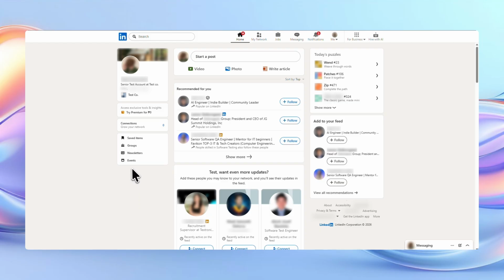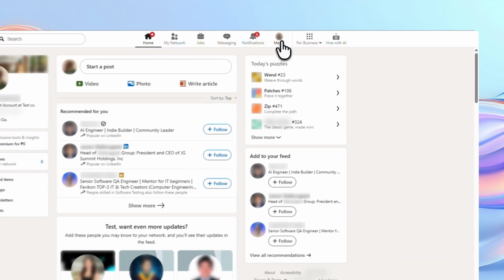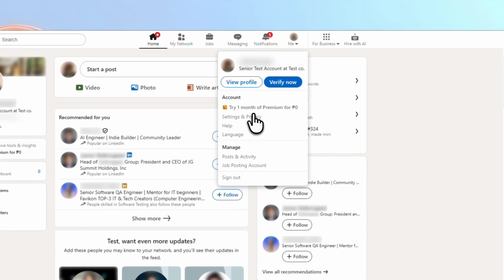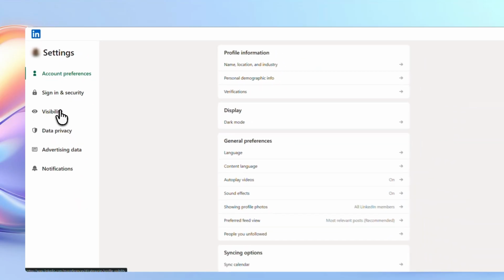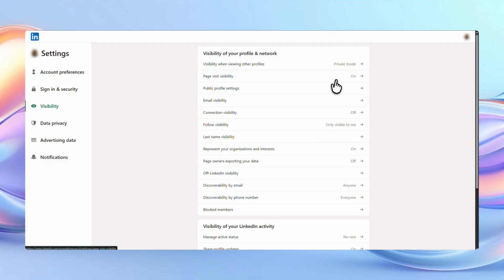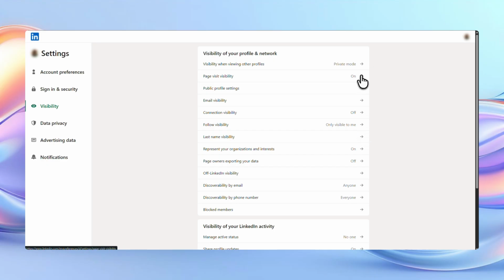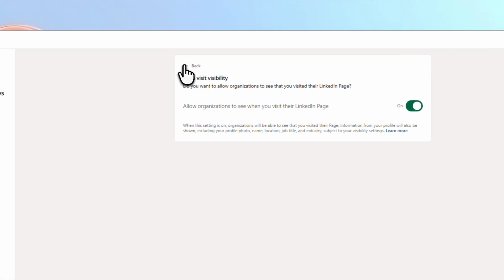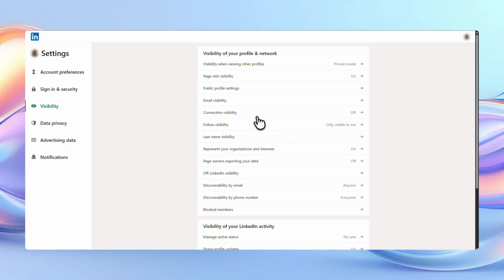How to Edit Your Public Privacy Settings on LinkedIn (Step-by-Step Guide)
Here’s how to edit your public privacy settings on LinkedIn step by step.

In this quick tutorial, you’ll learn how to manage your public profile and privacy settings on LinkedIn. This guide covers controlling what information is visible to the public, customizing your public profile, adjusting profile visibility, and protecting your personal and professional information.

• Edit your public privacy settings
• Manage your public profile
• Control profile visibility
• Hide or show profile information
• Protect your personal information
• Customize your public profile

• Public profile visibility
• Profile sections
• Privacy settings
• Profile photo visibility
• Public profile URL
• Account preferences

• Public Profile
• Privacy Settings
• Profile Visibility
• Profile Editor
• Account Management
• Professional Networking

⚠️ Important Note

Your public profile determines what people can see when they view your LinkedIn profile without signing in or through search engines. Changes to your public profile settings may take some time to appear in search engine results.